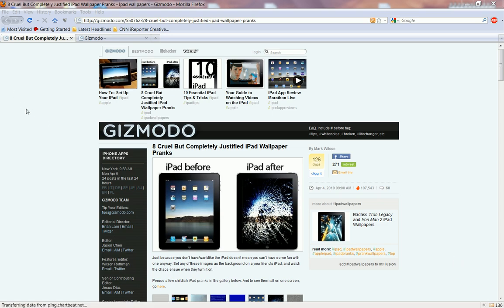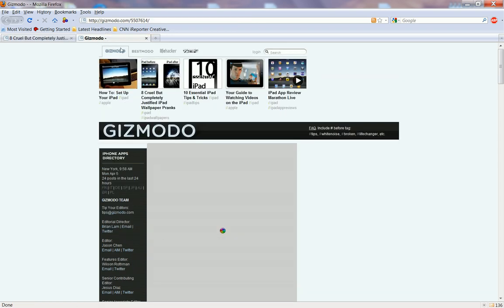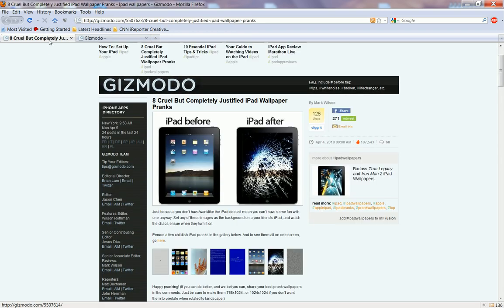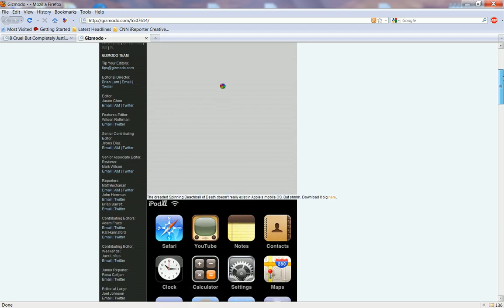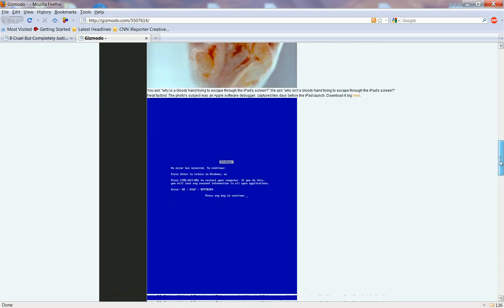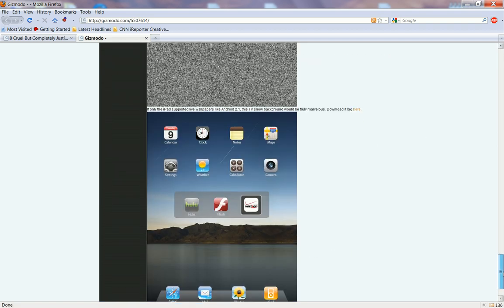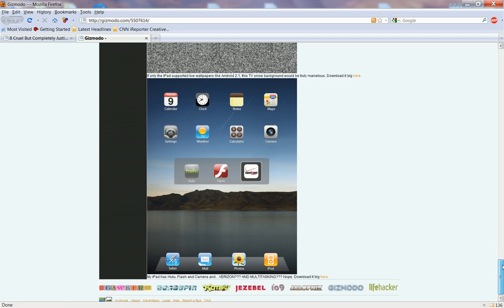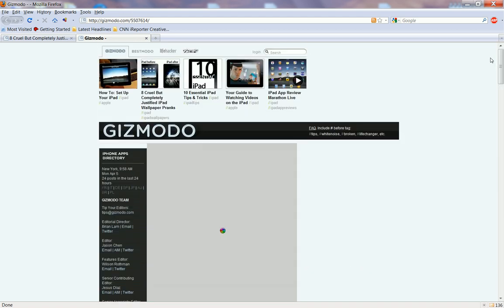8 Cruel But Completely Justified iPad Wallpaper Pranks